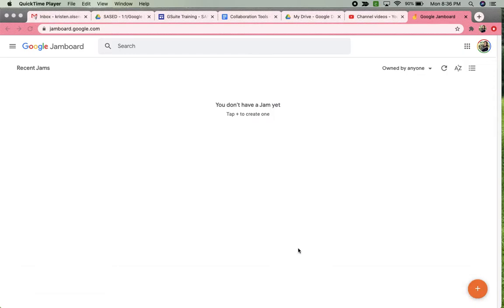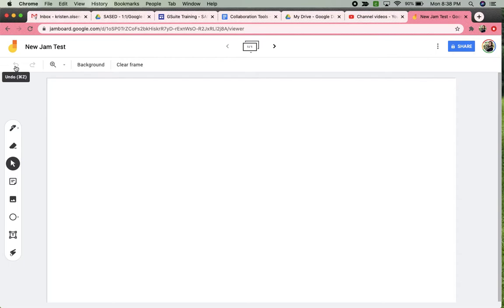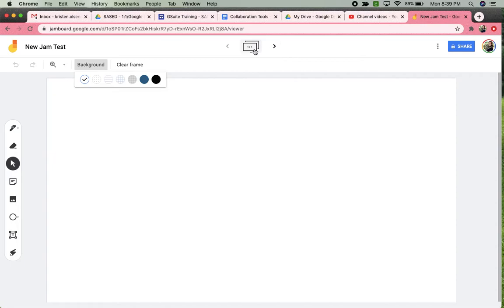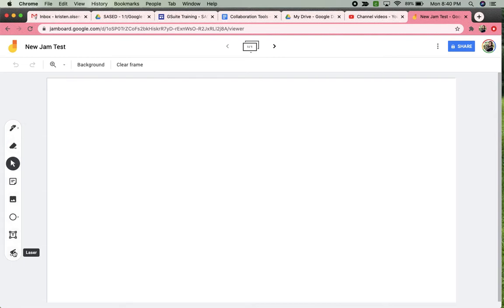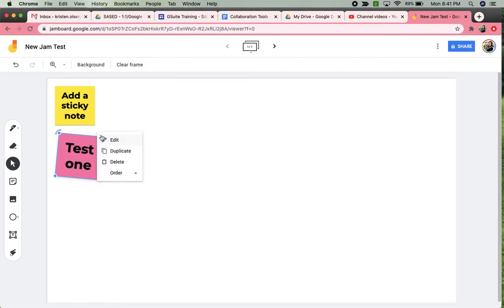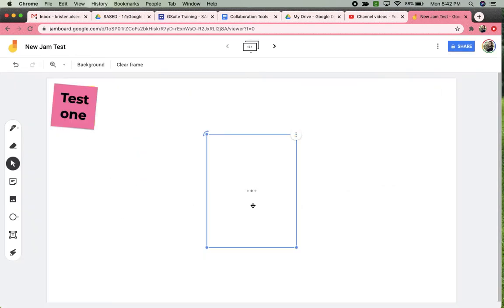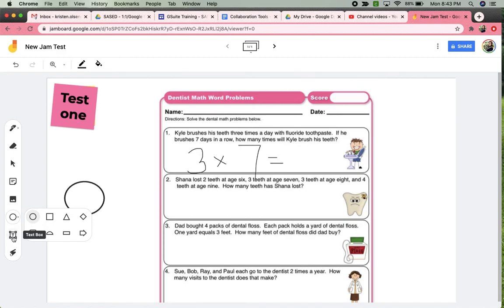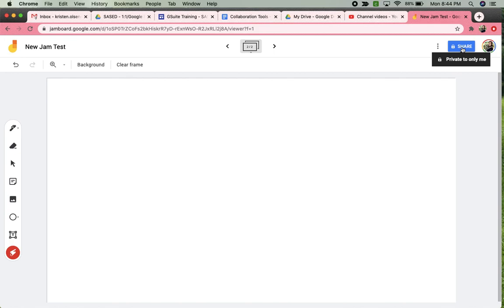Jamboard Basic Tour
Google Jamboard Basic Tour